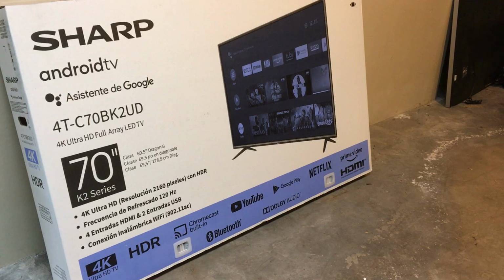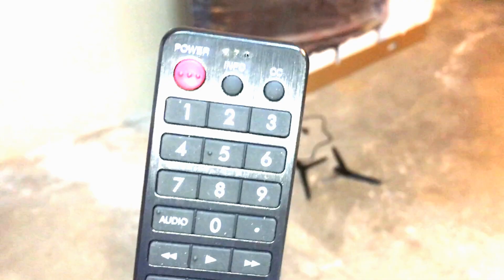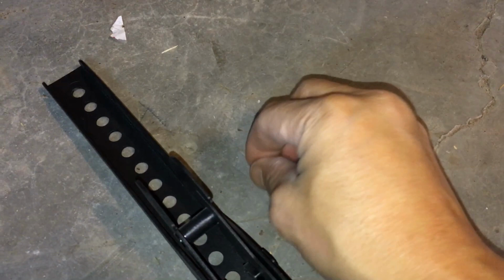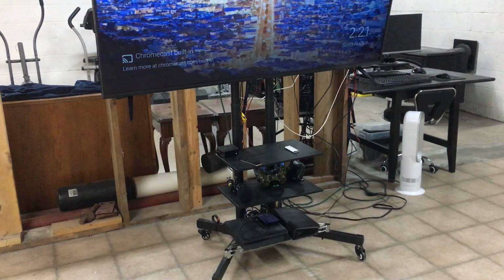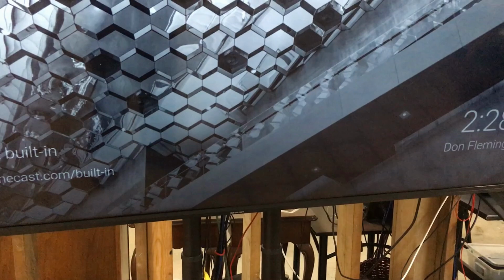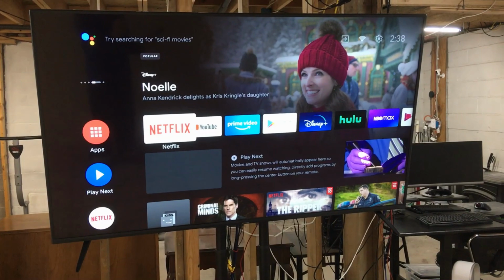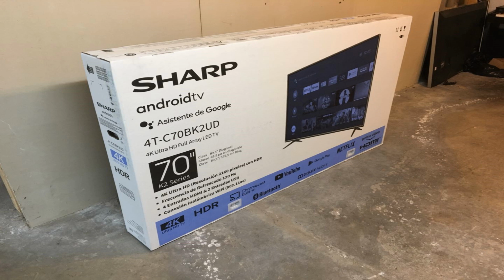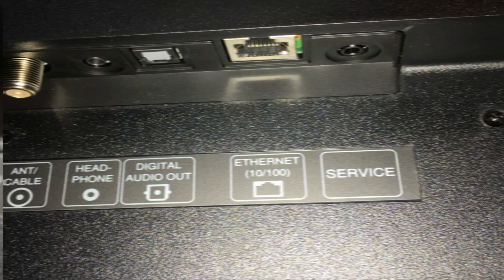Sharp 70" inch Class AQUOS Series LED 4K UHD Smart Android TV Model: 4T-C70BK2UD SKU: 6430865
Sharp 70" inch  Class AQUOS Series LED 4K UHD Smart
Android TV
Model: 4T-C70BK2UD SKU: 6430865
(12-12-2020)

Cost: $479.99

VIVO TV Cart for LCD LED Plasma Flat Panels Stand with Wheels Mobile fits 37" to 70" (STAND-TV01B)

Cost:  $76.99

Overview
Description
Sharp AQUOS 70" Class (69.5" Diagonal) 4K Full Array HDR Smart TV. Programming includes NetFlix, Disney, YouTube, hulu, Amazon Prime, pandora, Sling and HBO NOW. Remote Control includes microphone for Voice Recognition (Google Assistant)
Features
Backlight / Refresh
Full Array LED / 120Hz

Smart TV
Android

Voice Recognition
Google Assistant

HDMI 2.0
4 Inputs

USB
2 Inputs

What's Included
QSG
Battery x 2
Stand x 2
Screw for stand x 4
AC cable

Specifications
Key Specs
Display Type
LED
ResolutionInfo
4K (2160p)
Screen Size ClassInfo
70 inches
High Dynamic Range (HDR)Info
Yes
High Dynamic Range FormatInfo
HDR 10, Hybrid Log-Gamma (HLG)
Backlight TypeInfo
Full array
Refresh RateInfo
60Hz
Smart PlatformInfo
Android TV
Streaming ServicesInfo
Netflix, Disney+, Hulu, Prime Video, YouTube
Number of HDMI Inputs
4
Works WithInfo
Google Assistant
Voice Assistant Built-inInfo
Google Assistant
General
Product Name
70" Class AQUOS Series LED 4K UHD Smart Android TV
Brand
Sharp
Model Number
4T-C70BK2UD
Model Year
2020
Color
Black
Color Category
Black
Dimension
height 35.7 inches
35.7"
(H)
width 61.8 inches61.8" (W)
Sharp - 70" Class AQUOS Series LED 4K UHD Smart Android TV - Front_ZoomscreenSize 70 inchesscreenSize 70 inches
70"
heightWithStand 38.5 inches
38.5"
(H)
Product Height With Stand
38.5 inches
Product WidthInfo
61.8 inches
Product Depth With Stand
11.3 inches
Product Height Without Stand
35.7 inches
Product Depth Without Stand
2.9 inches
Product Weight With Stand
57.6 pounds
Product Weight Without Stand
61.8 pounds
Stand Depth
11.3 inches
Adjustable Stand WidthInfo
No
Box Dimension
Height
40.2 inches
Width
65.6 inches
Depth
7.9 inches
Display
Display Type
LED
ResolutionInfo
4K (2160p)
Screen SizeInfo
70 inches
Screen Size ClassInfo
70 inches
Yes
Picture Quality Enhancement Technology
4K Active HDR
Backlight TypeInfo
Full array
Dimming TypeInfo
Frame
Curved Screen
No
Refresh RateInfo
60Hz
BrightnessInfo
300 candela per square meter
Maximum Contrast Ratio (Native)Info
4000:1
Closed CaptioningInfo
Yes
Language(s) DisplayedInfo
English, Spanish
3D TechnologyInfo
No
Feature
Remote Control Type
IR, Voice control
Smart CapableInfo
Yes
Smart PlatformInfo
Android TV
Streaming ServicesInfo
Screen MirroringInfo
Yes
Screen Mirroring Technology
Chromecast
Indoor Or Outdoor UseInfo
Indoor
TV/DVD Combo
No
Text-To-SpeechInfo
Yes
V-ChipInfo
Yes
TV TunerInfo
Digital
Connectivity
4
Number of HDMI HDCP 2.2 InputsInfo
4
Number Of USB Port(s) (Total)Info
2
HDMI Audio Return Channel (ARC)Info
Yes
Number of USB 2.0 Ports
2
Number of Digital Optical Audio Outputs
1
Number of Analog Audio Outputs
1
Number of Component Video InputsInfo
0
Number of Composite Video InputsInfo
1
Number of DVI InputsInfo
0
RF Antenna InputInfo
Yes
Network Compatibility
Built-in Wi-Fi, Ethernet
Ethernet Port(s)Info
Yes
Bluetooth EnabledInfo
Yes
Bluetooth VersionInfo
5.0
Headphone Jack
Yes
Compatibility
VESA Wall Mount StandardInfo
400mm x 400mm
Works WithInfo
Google Assistant
Voice Assistant Built-inInfo
Google Assistant
Audio
Surround Sound SupportedInfo
Dolby Audio
Built-In Speakers
Yes
Speaker Output
20 watts
Built-in Speaker TypeInfo
Downward firing
Power
ENERGY STAR CertifiedInfo
No
EPEAT QualifiedInfo
No
Estimated Annual Operating CostInfo
36 United States dollars
Estimated Annual Electricity UseInfo
294 kilowatt hours
Rechargeable Battery (Remote Control)
No
Battery Size (Remote Control)Info
AAA
Number Of Batteries Required (Remote Control)
2
Number of Batteries Included (Remote Control)
2
Battery Type (Remote Control)
Alkaline
Included
Wall Mount Included
No
Stand Included
Yes
Cable(s) Included
AC power
Warranty
Manufacturer's Warranty - Parts
1 Year
Manufacturer's Warranty - Labor
1 Year
Other
UPC